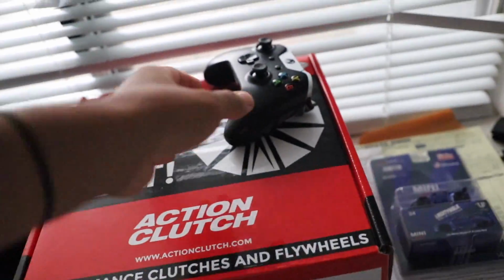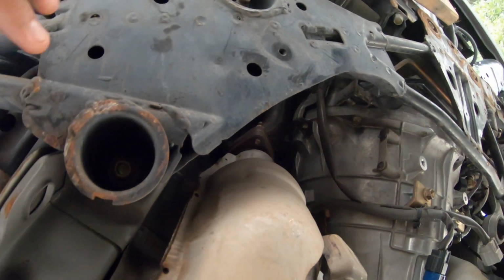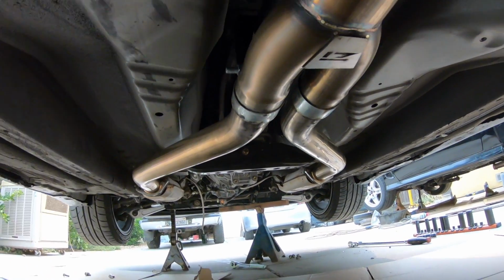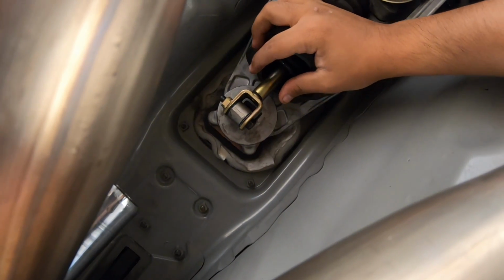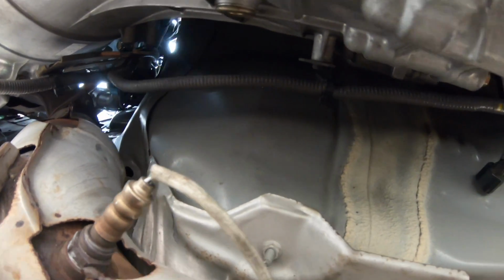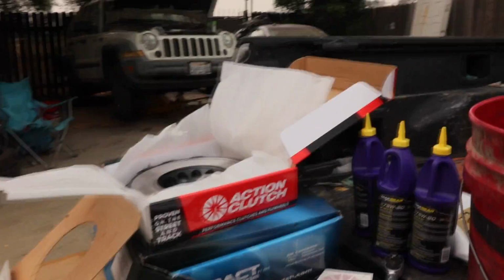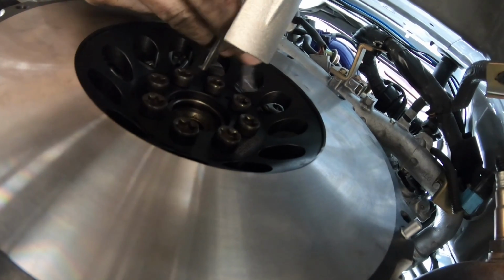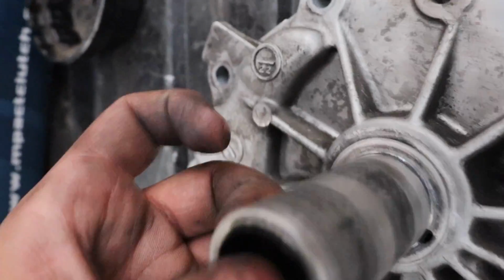G35 gets STAGE 2 Action Clutch Kit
Installing STAGE 2 Action Clutch on my G35  ( *Z1 CLUTCH REPLACEMENT )

In todays video I went over to my friend place to help me install the Stage 2 Clutch on my G35 all from Action Clutch. The product itself looks amazing and I can't wait to see how it feels. The G35 surprisingly already had a Z1 Clutch Kit.